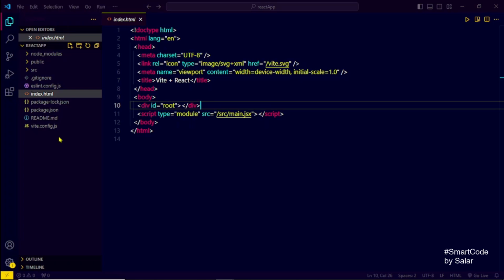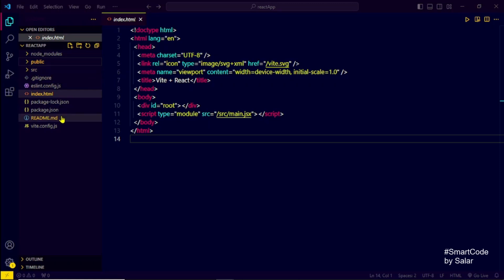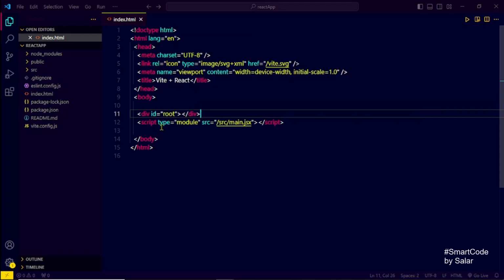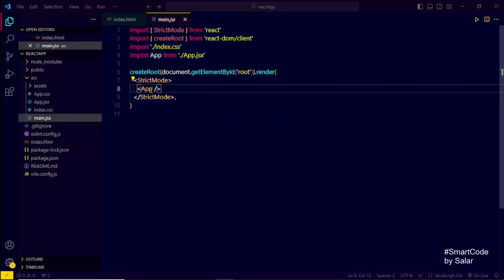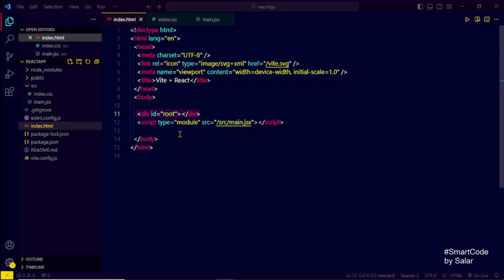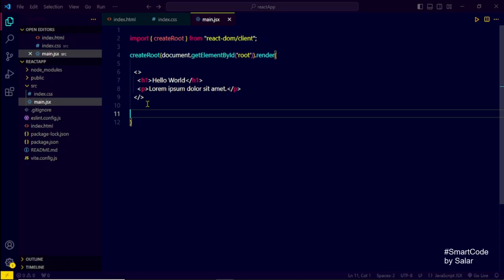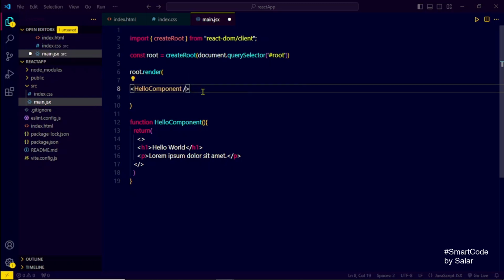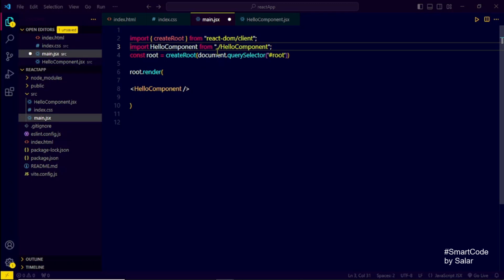React JS application overview and customization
Lets have an overview of a React JS application and learn to customize it? 🚀

In this tutorial, I’ll show you how to:
✅ The file structure of the ReactJS application created using Vite
✅ Customize the application to start from the scratch.

Why Vite? ⚡
Vite is the modern way to build React applications. It’s fast, efficient, and perfect for developers who want a quicker setup and development experience.

🔧 Tools You’ll Need:

Node.js ✅
Vite ✅